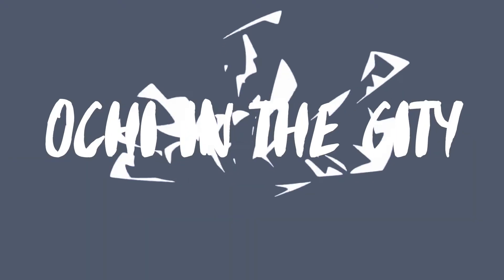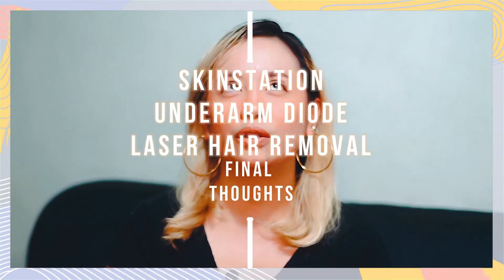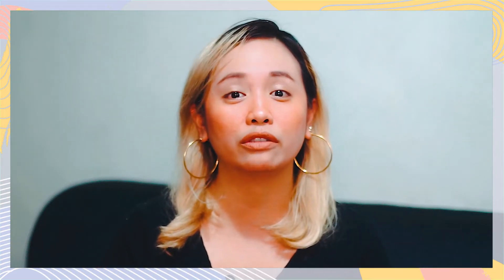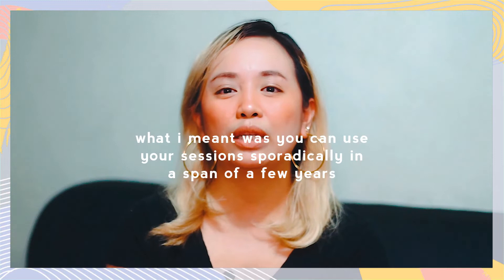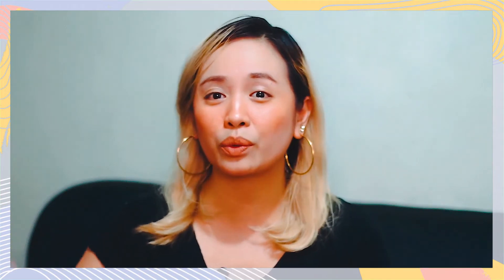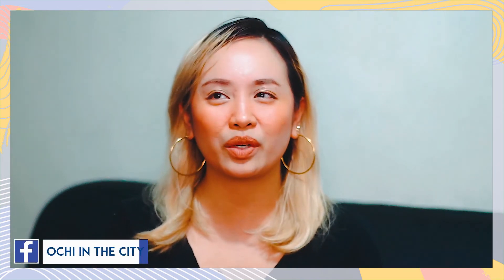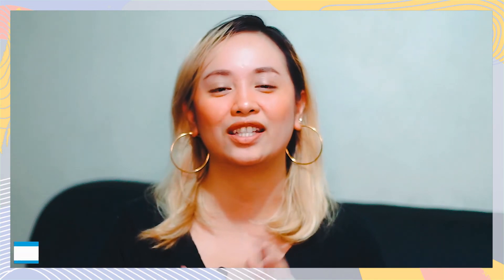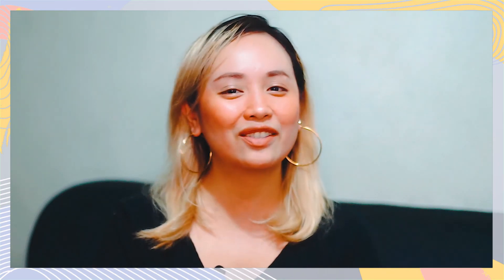SkinStation Diode Hair Removal Update!🙋‍♀ | Ochi Bernadas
For today's video, sharing my final thoughts on SkinStation's Diode Underarm Laser Hair Removal. The package is 8+1 for the affordable price of P5000, but is it worth it? Find out on the vlog!🖥

 Hope y'all are having an awesome Sunday. 💖

Ochi is a twenty-something Corporate Trainer who loves to cook, take photos (and now videos!) of her food adventures, random finds and spontaneous travels. On weekends, she's either drunk or snuggling in bed watching her favorite crime drama.